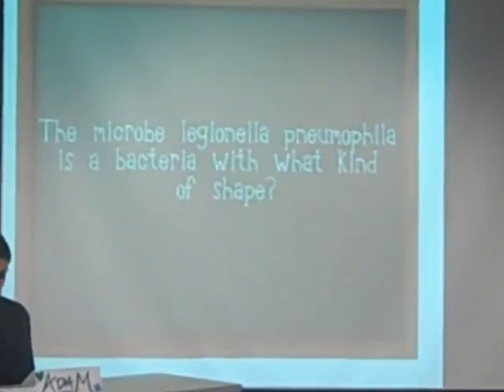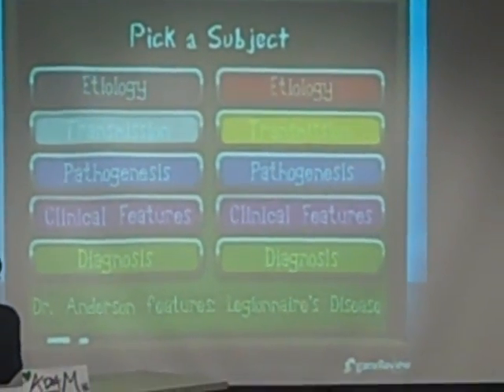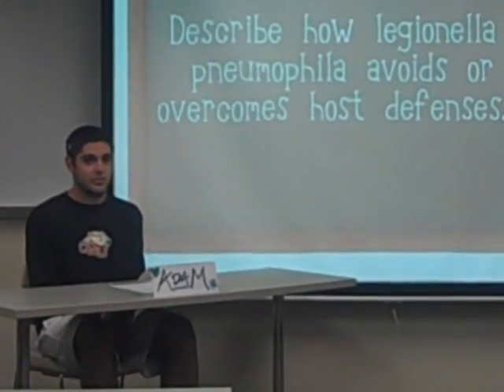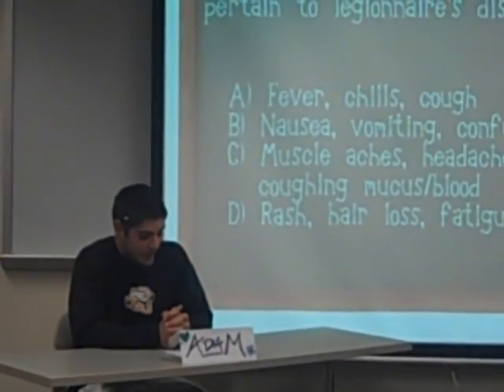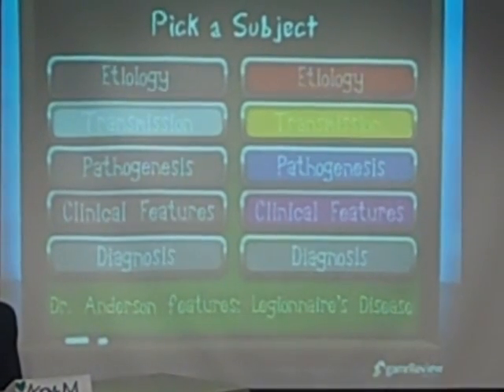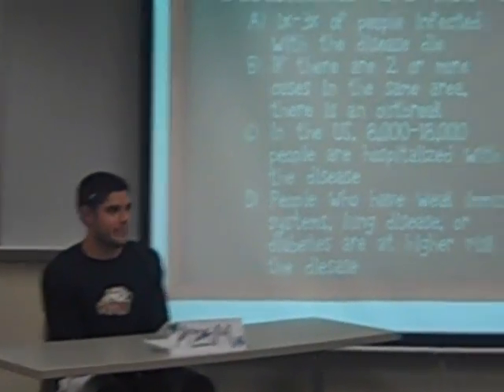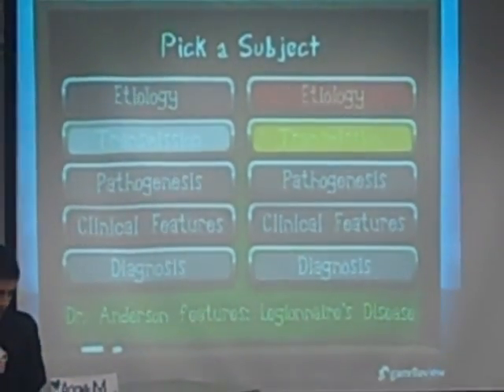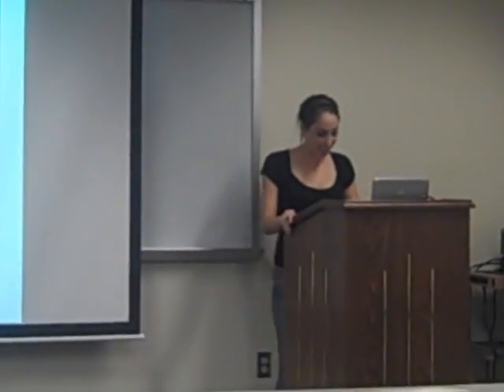Legionnaires Disease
Are You Smarter Than Dr. Anderson created by MedMicro students at Ohio Northern University